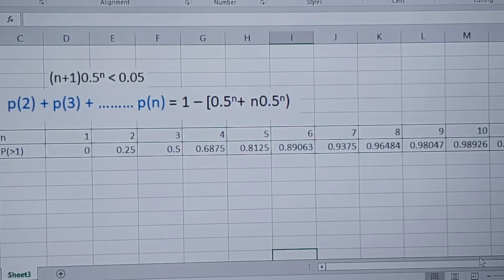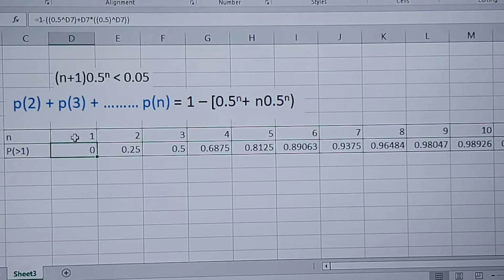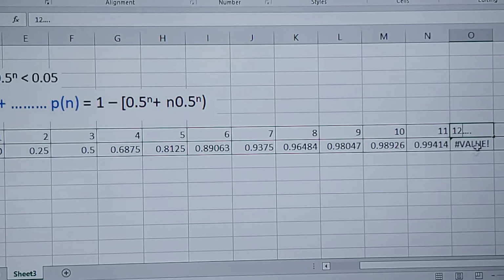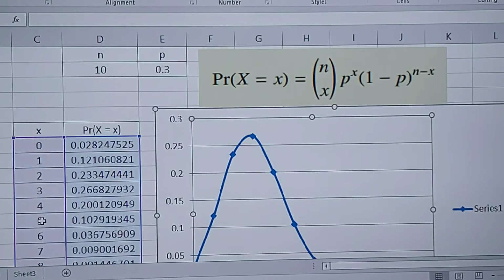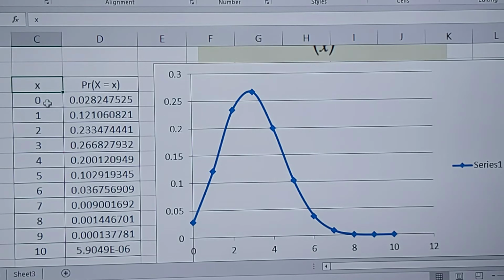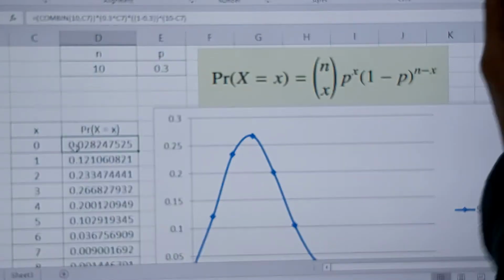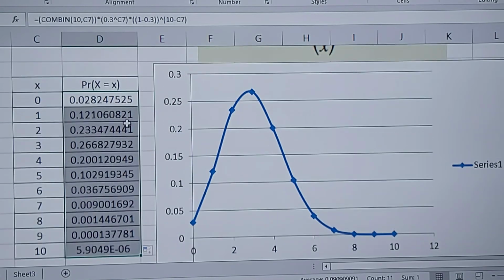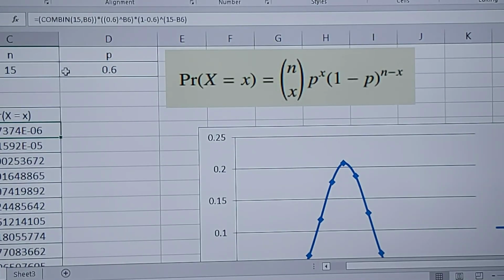11C Q19b, Q17, Q18